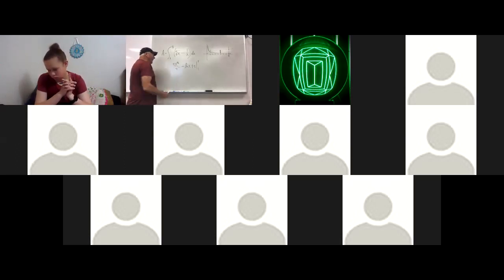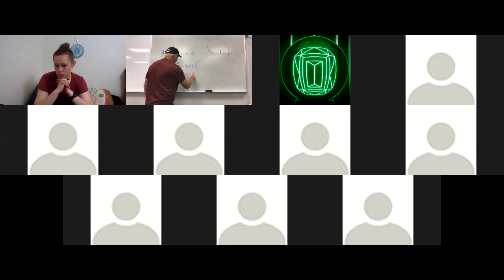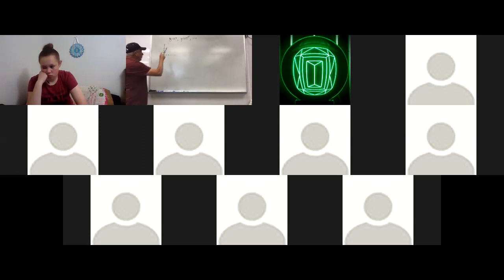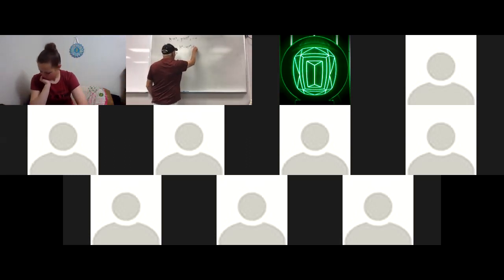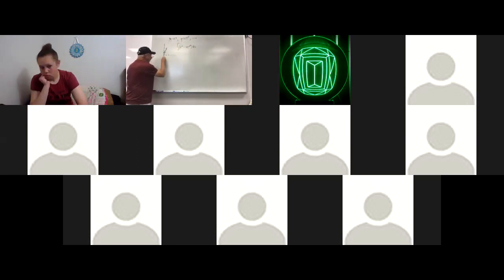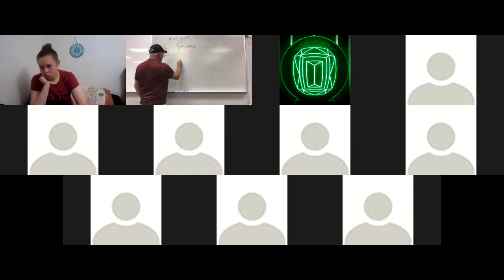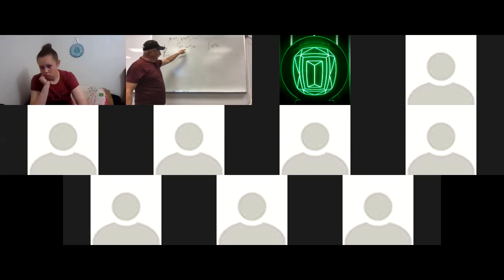Mr. Haddock's Math Class 4-30-20